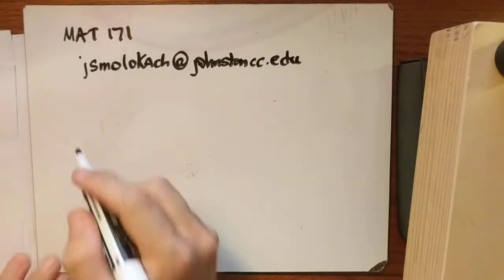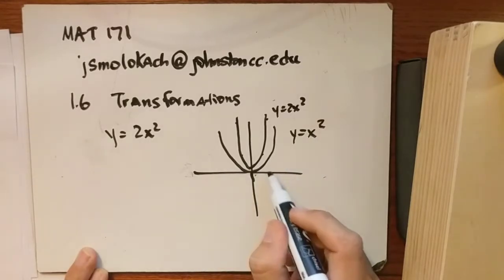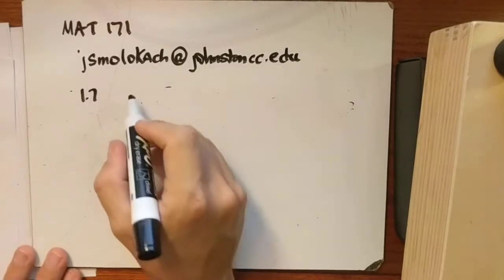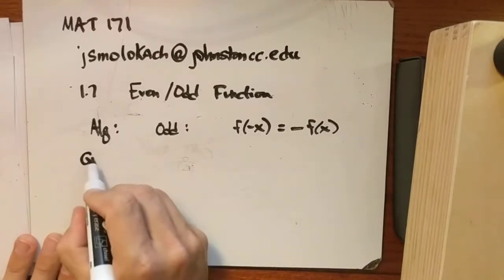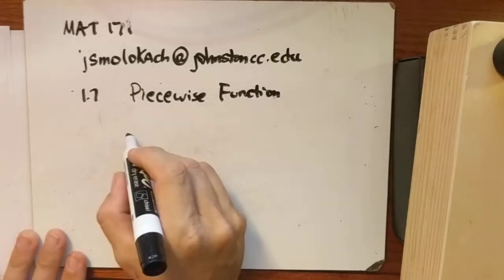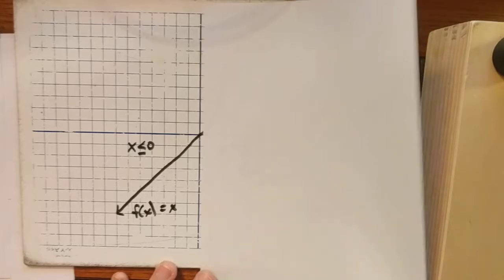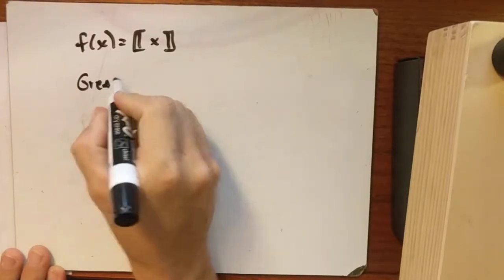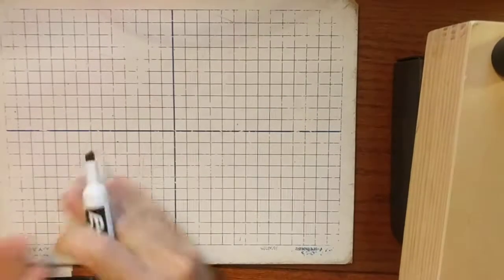JCC MAT 171 Week 7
Week 7 video for online MAT 171 course